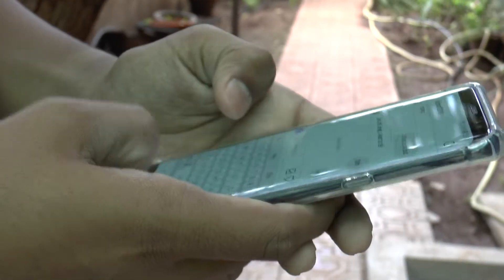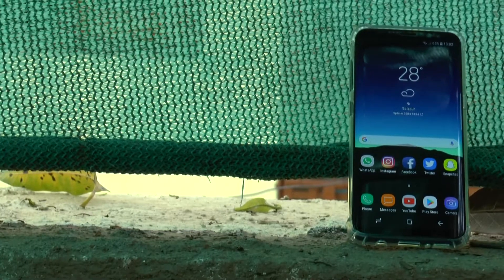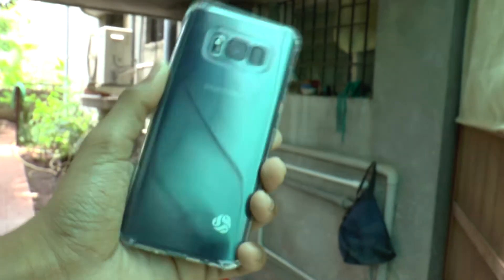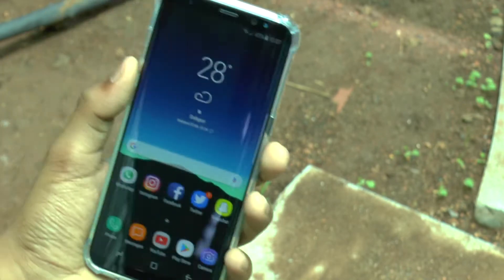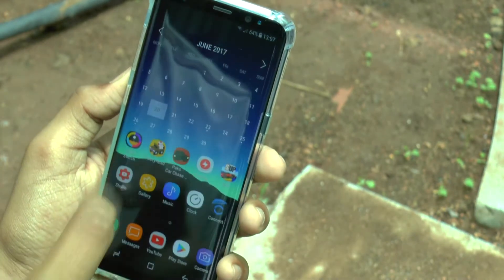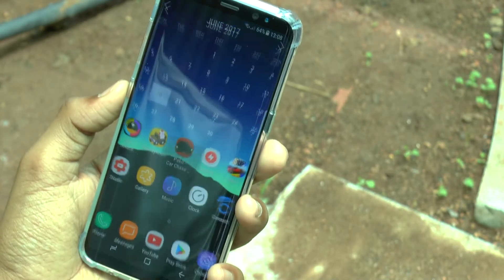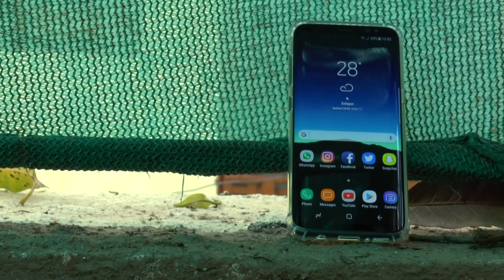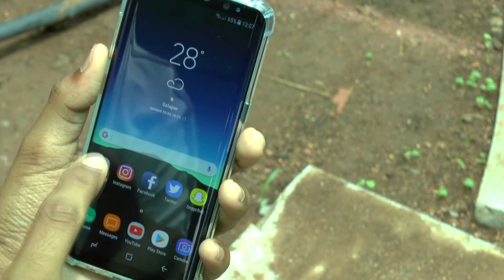What's on my Android Device? #2017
Hey whats up guys this is Anurag and in todays video i am going to show you whats on my Android device for 2017.So if you guys like the video the leave a LIKE and SUBSCRIBE to the channel and lets get started.
Also if you guys are interested in behind the seen or what i actually do.

Thanks for watching guys,I hope you liked this video then dont forget to SMASH that LIKE button,Lets aim for 50 likes,also dont forget to COMMENT & SUBSCRIBE for more awesome vedios like these.With that been said I am AMAZING ANURAG and i am signing out.

PEACE.